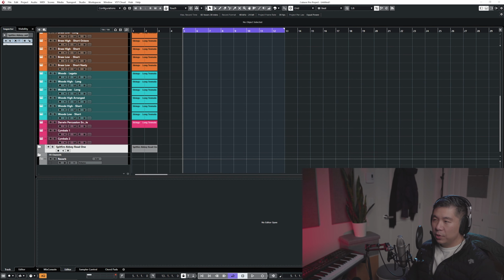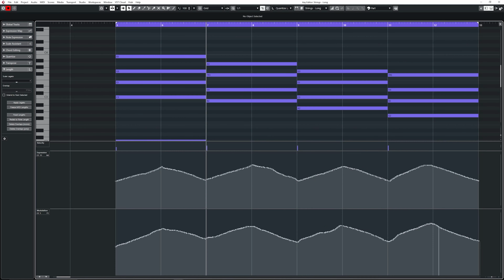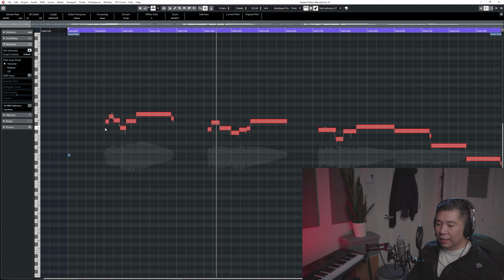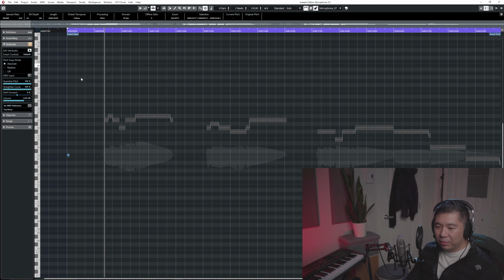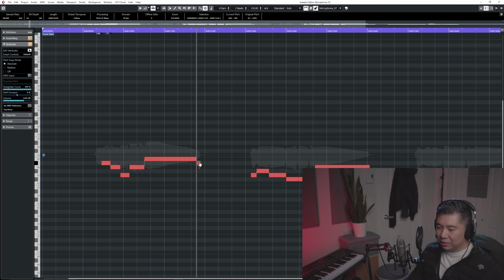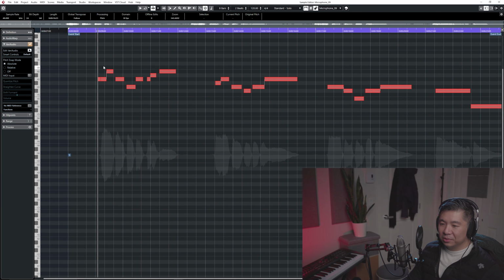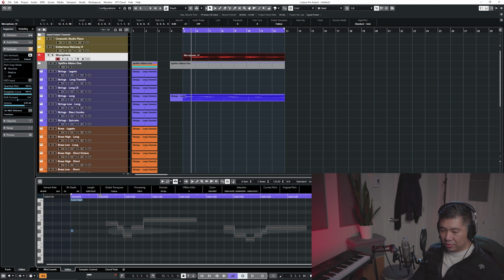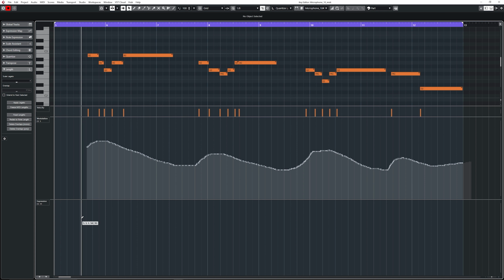Can you sing into your DAW for MIDI composing? | How to use Cubase VariAudio Tutorial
Season 1 Episode 7:  Let's explore how to sing midi notes.  Will this work?  In this crazy episode I try out singing and whistling into Cubase to compose music.  I've always heard and seen tutorials on Cubase's VariAudio feature where you can manipulate vocals and extract midi notes.  I attempt to write orchestral melody lines by singing into the DAW!

Chapters
0:00​ Intro
1:57 Chord Progression First
3:27 First Attempt Singing
8:42 Second Attempt Whistling
11:28 Third Attempt Singing
14:16 Somewhat usable melody
14:47 The Verdict and Conclusions
15:45 Scoring Deleted Rocky Scene
16:15 Outtro